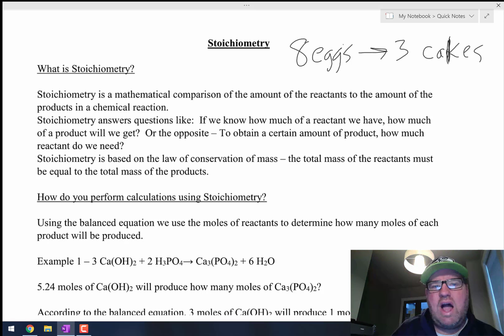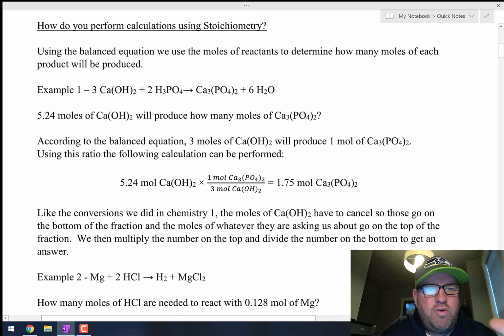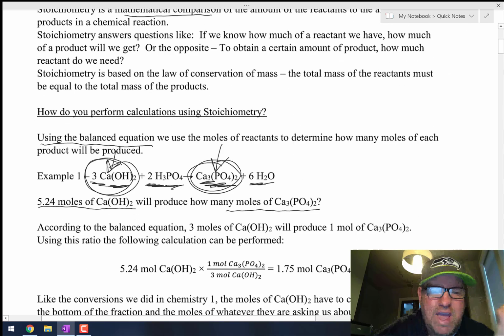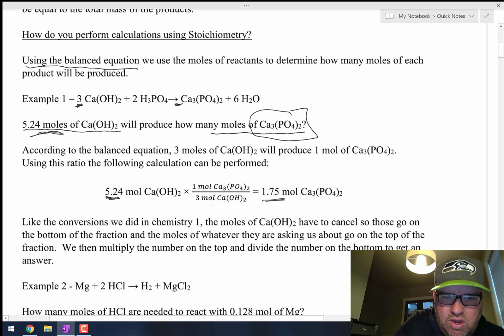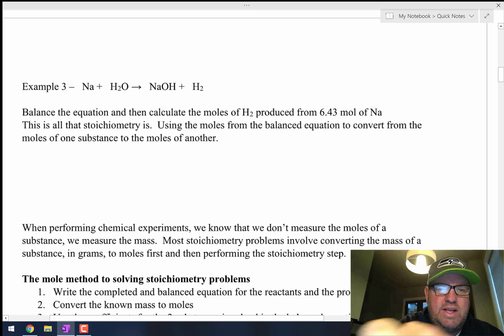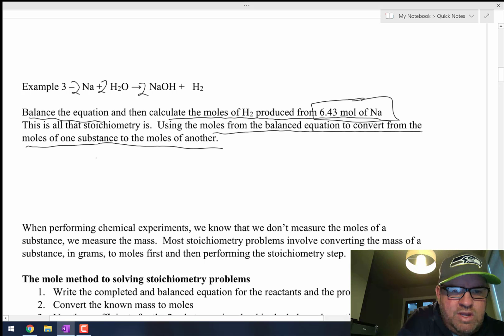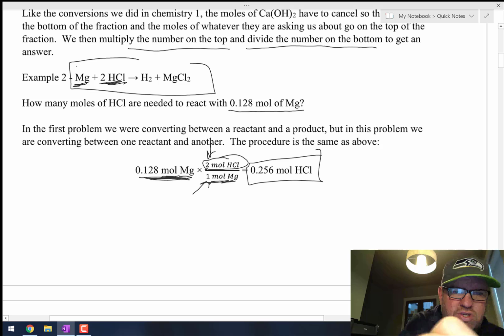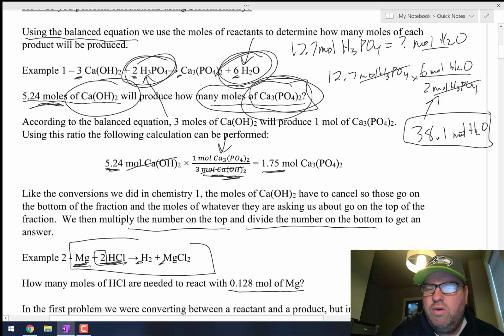Unit 5 Lesson 5.1 - Intro to Stoichiometry